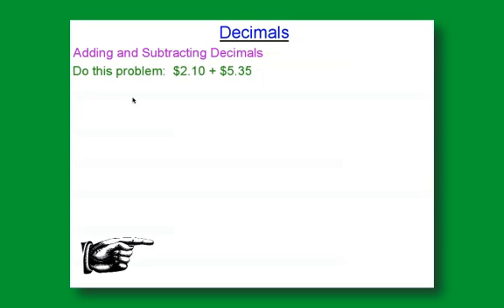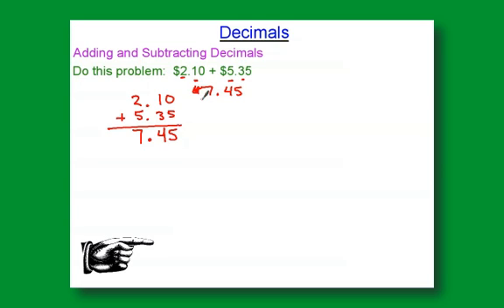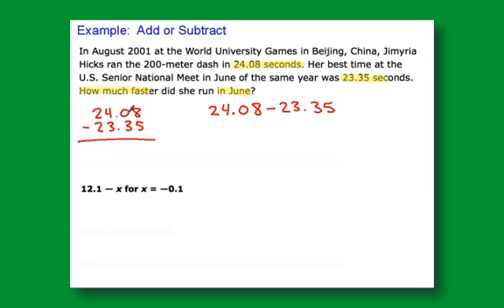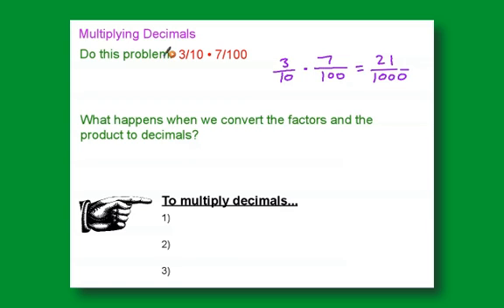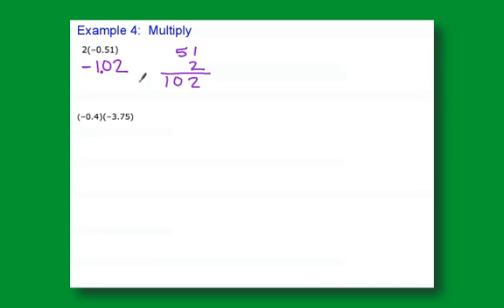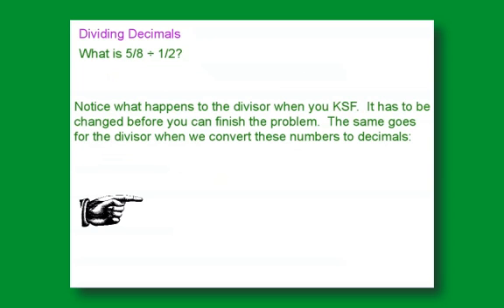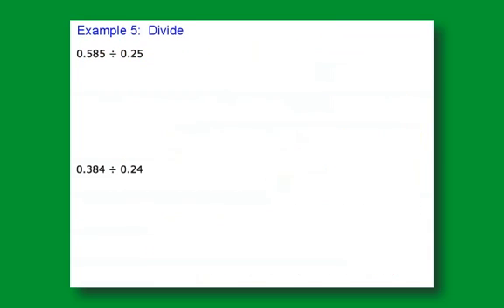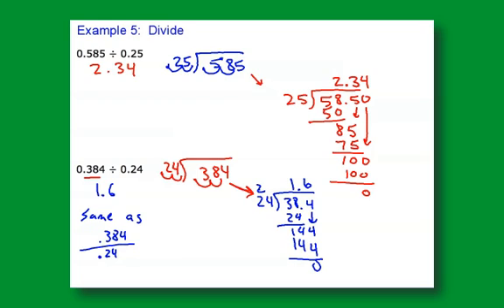Decimal Operations Clip.mp4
Learning Target: I can add, subtract, multiply and divide decimals.